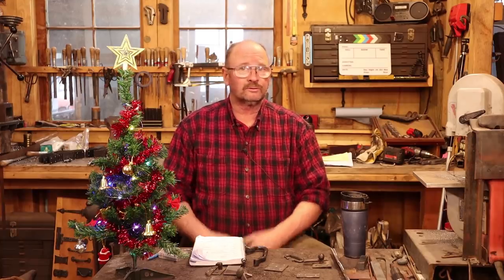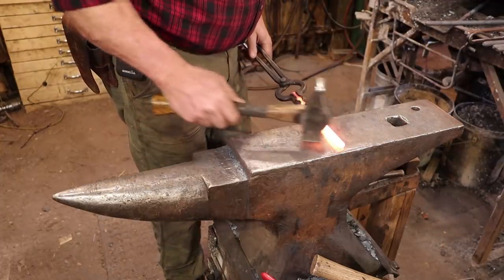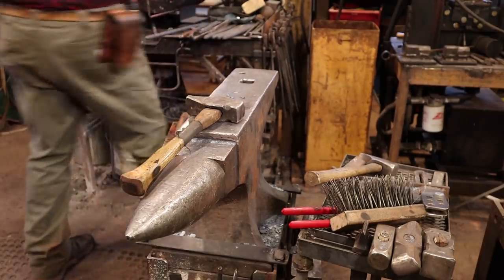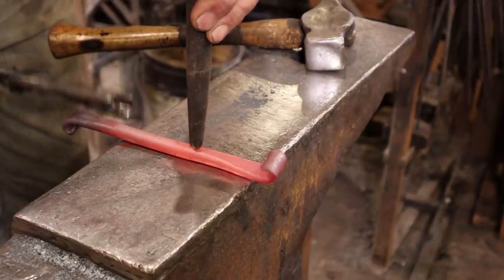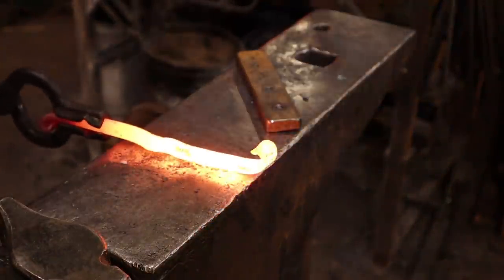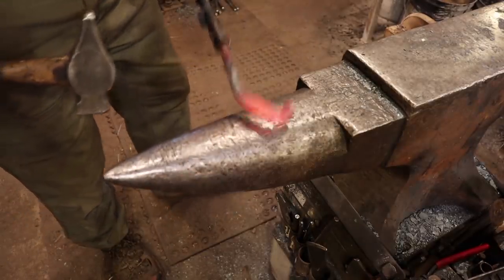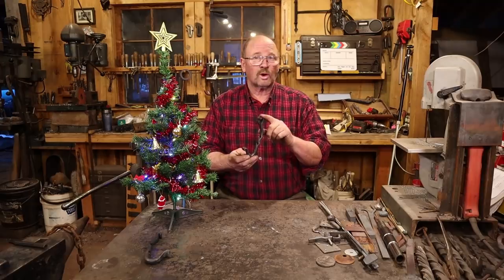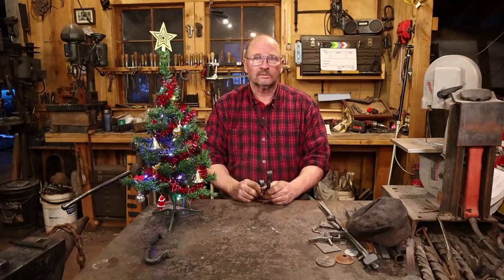Forging a coat hook countdown to Christmas day 1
As we look forward to the upcoming holiday season I plane to present a simple project each day from now until Christmas morning as a sort of blacksmiths advent calendar. Todays project is a coat hook forged from 1/2" round bar.